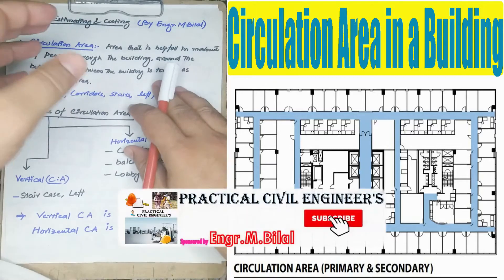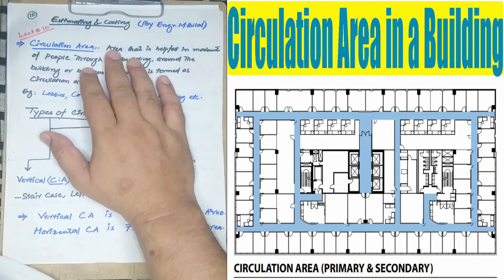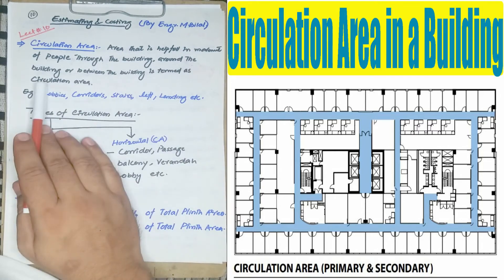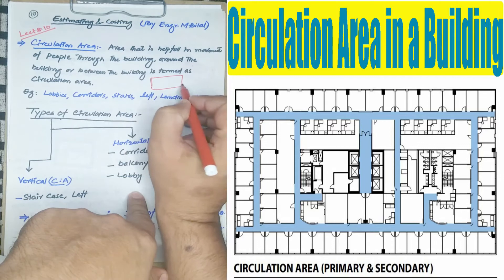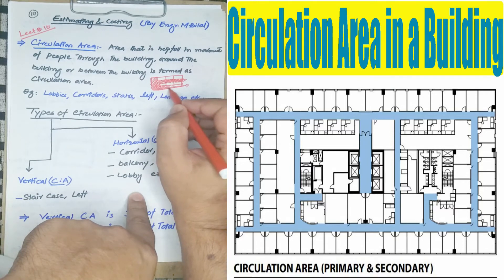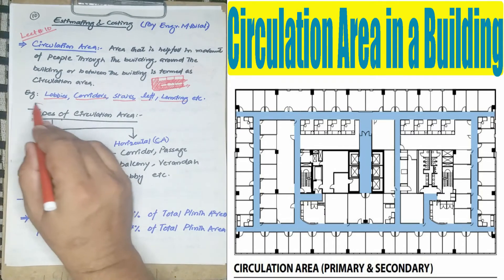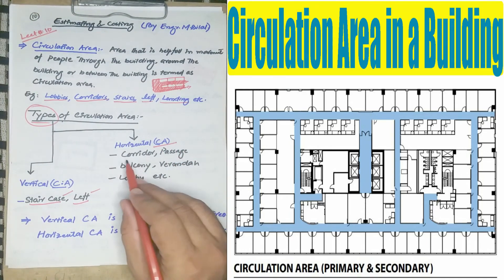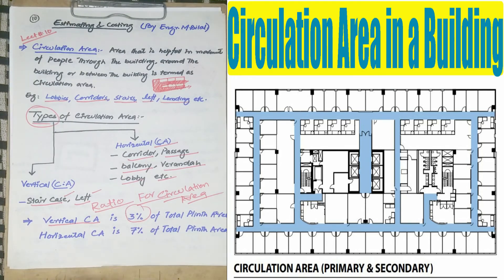Estimating & Costing Lecture 10 / What is Circulation Area in a Building/ Types of Circulation Area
If you are a technical person, You Must Have the Knowledge about Estimating & Costing in Civil Engineering /What is Circulation Area in a Building/ Types of Circulation Area.  How to Find Out the Circulation Area from the Given Plinth Area...
Hope to help you.

9. Estimating & Costing Lecture 09/ What is Floor Area, Set Back Area/How to Find Out Floor Area Ratio

10. Estimating & Costing Lecture 10 / What is Circulation Area in a Building/ Types of Circulation Area